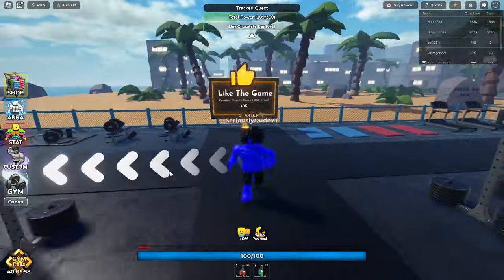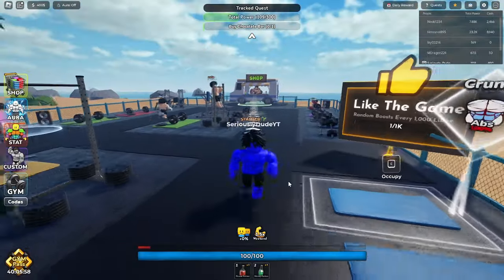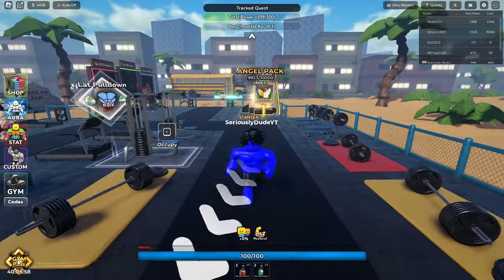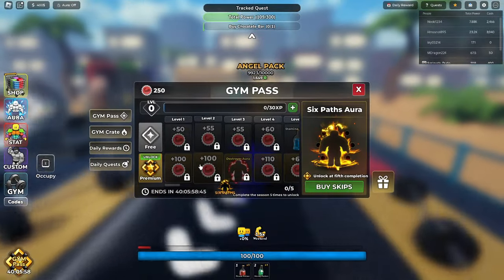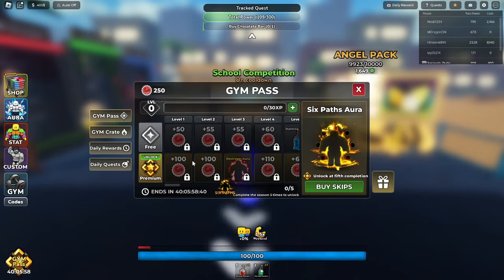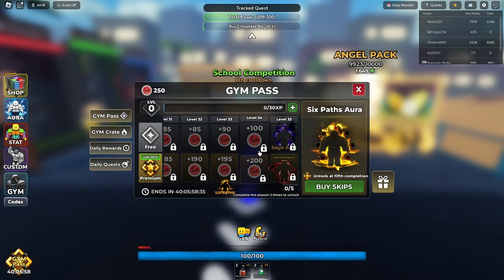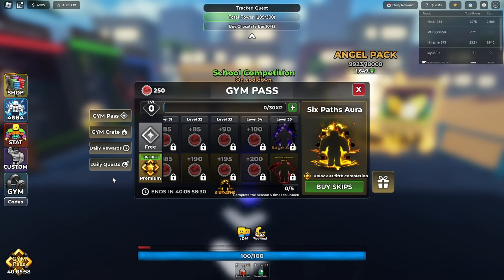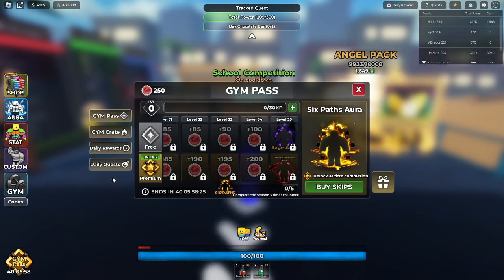HOW TO GET DEMON EMPEROR AURA + SAGE AURA IN GYM LEAGUE ROBLOX!